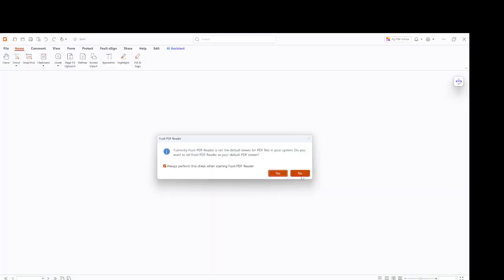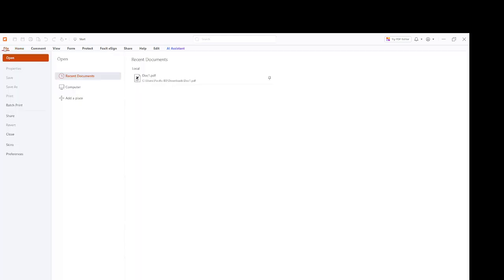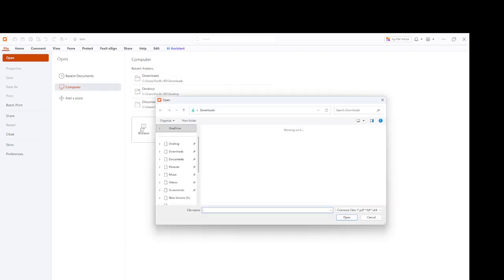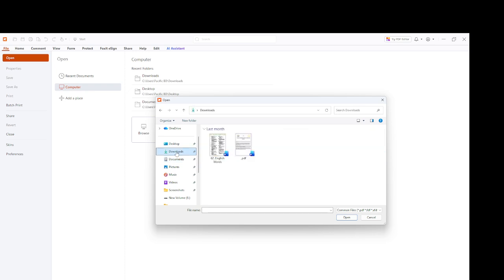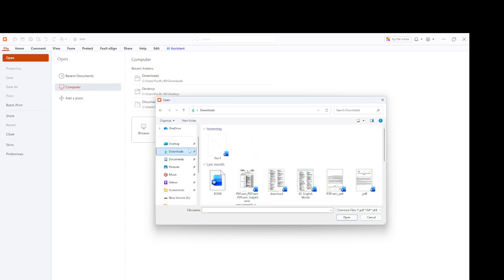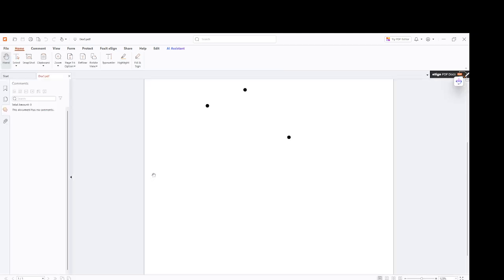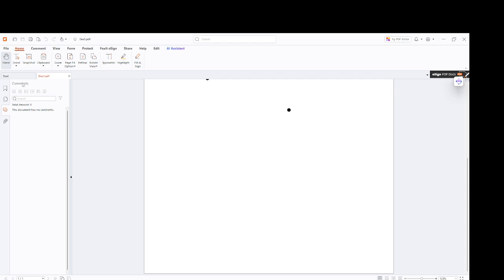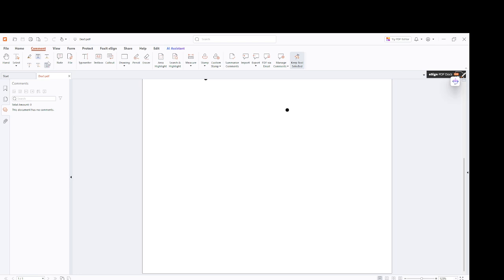How to Add Comments in Foxit PDF Reader Full Guide 2026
Learn how to add comments in Foxit PDF Reader with this quick 2026 guide. Add notes, highlights, and annotations to your PDF easily.